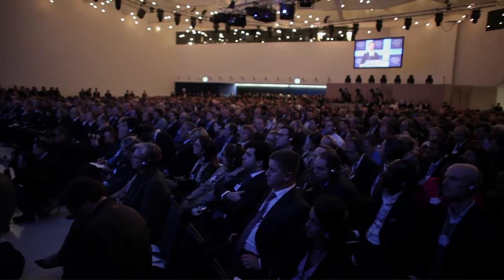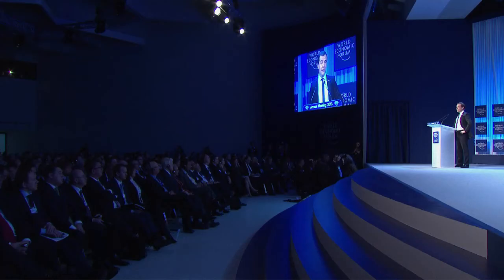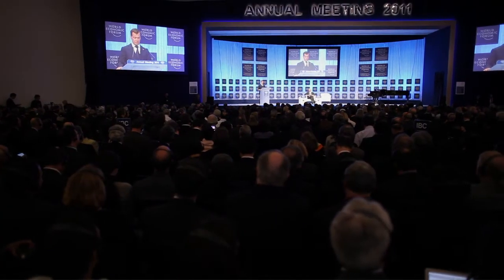Scenarios for the Russian Federation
The Scenarios for the Russian Federation were developed through a strategic dialogue about Russia's economic future that engaged over 300 business, policy and academic leaders throughout 2012. The purpose of these scenarios is to support quality long-term policy and strategy decisions.